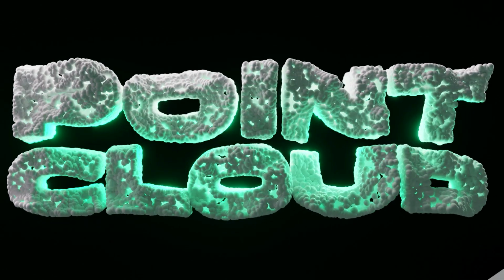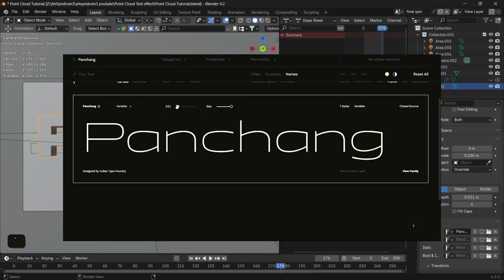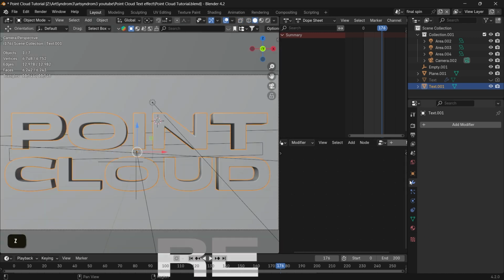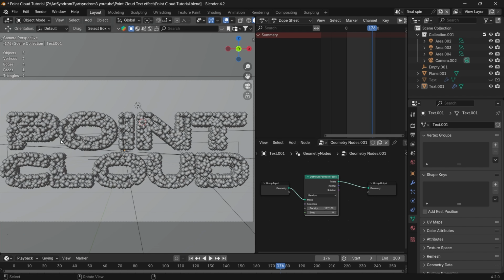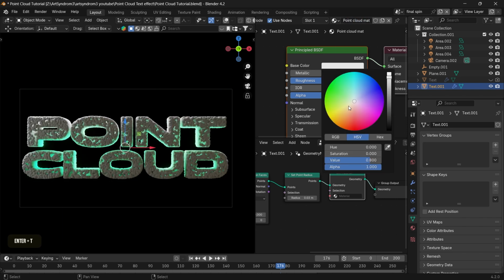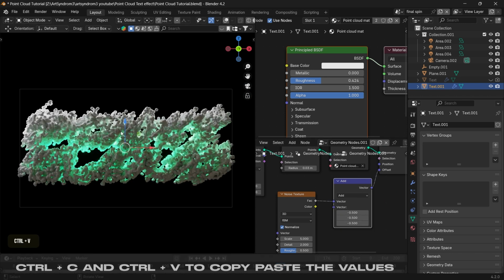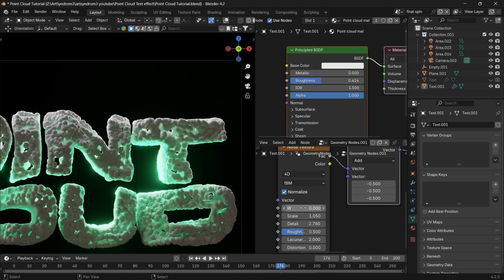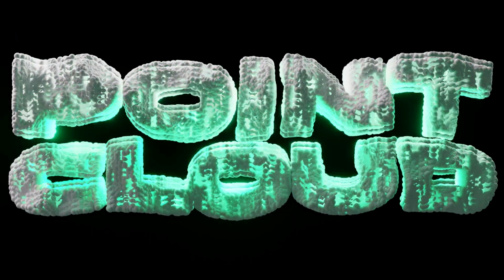Make $$$ with THIS 3D Text Album Cover Idea - Animated Point Cloud | Blender 3D Text tutorial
A quick and easy Blender 3D text tutorial to create Animated point cloud effect for 3D text in Blender. This can be used for 3D Title designs or 3D Album Cover Art.

LINKS -

Phury - Fifth Avenue

TIMESTAMPS:
0:00 - Intro
0:10 - Text Setup
1:18 - Text Remesh
1:55 - Geometry Nodes for Point Cloud Effect
3:22 - Adding Distortion
4:56 - Animation
5:23 - Outro